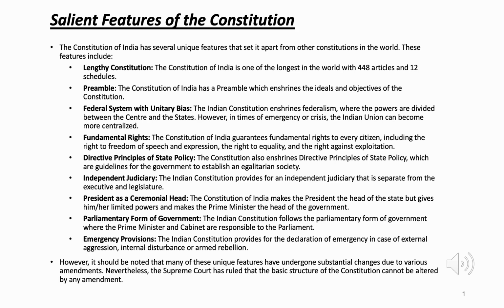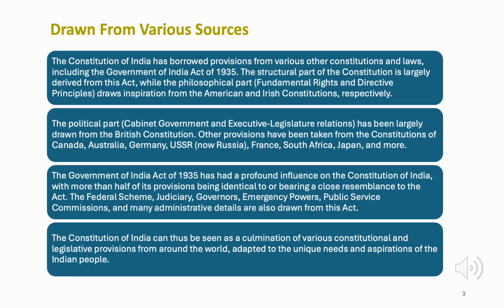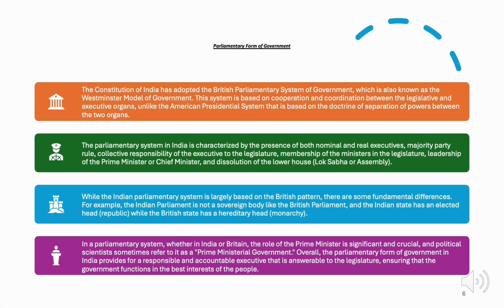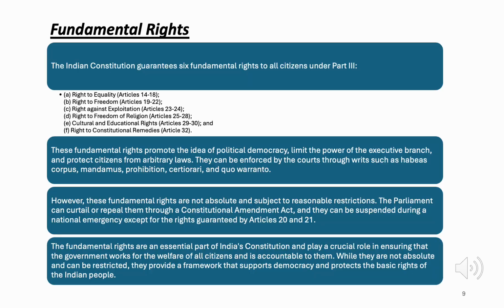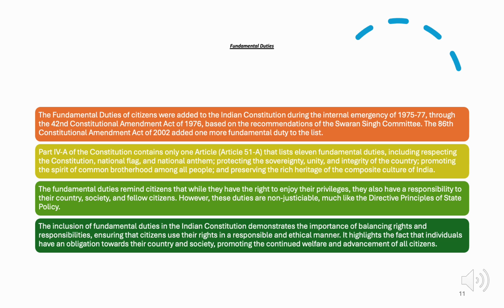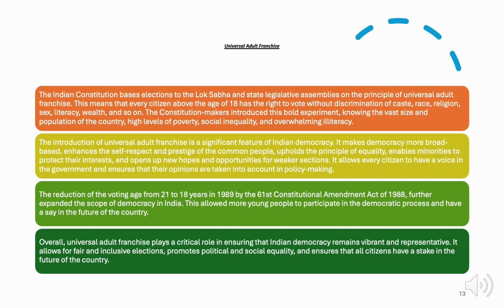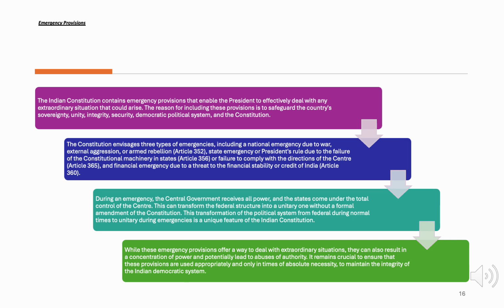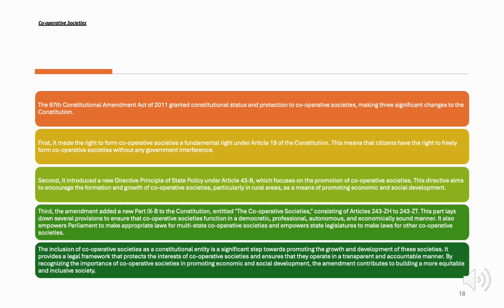Salient Features of the Constitution-Video47